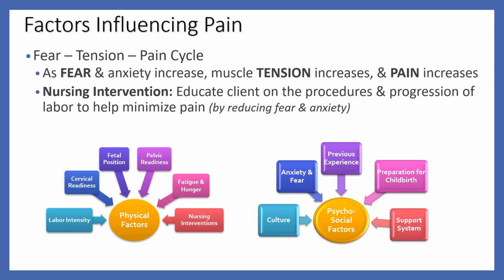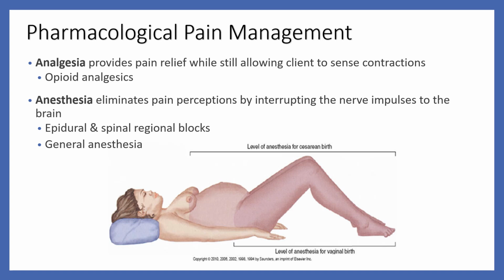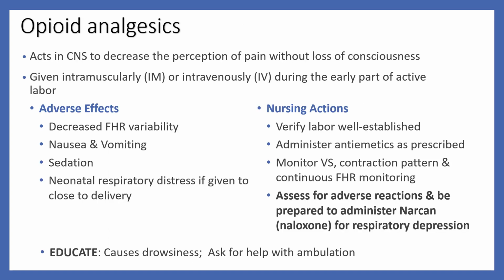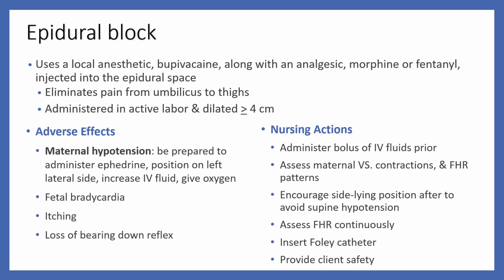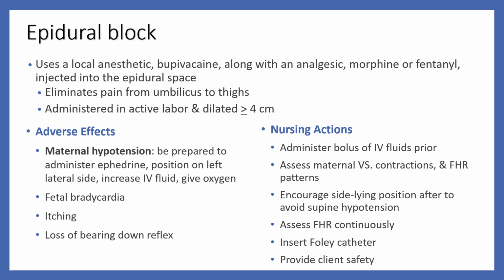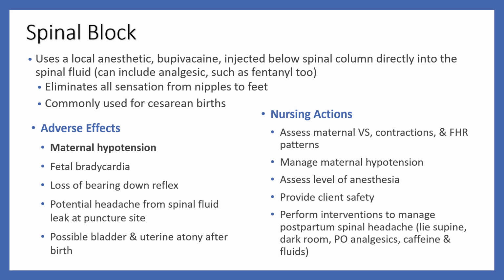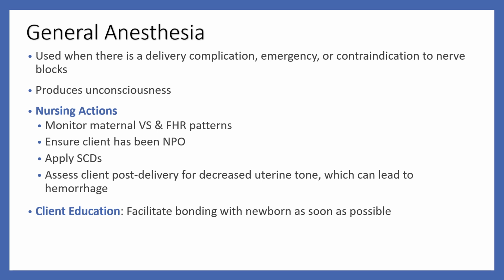Pain Management During Childbirth [RECORDED LECTURE]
This recorded lecture introduces students to the spectrum of pain management options available during labor and birth.